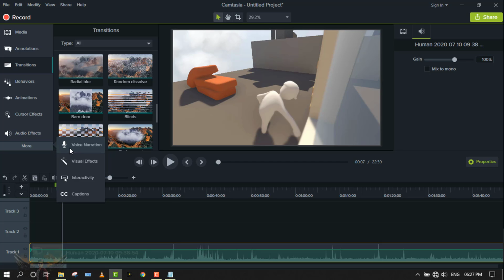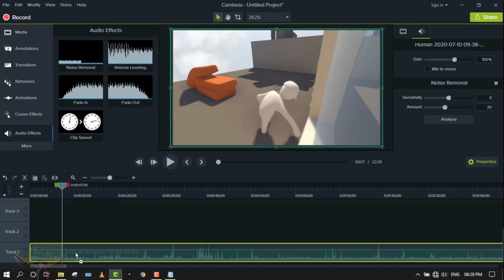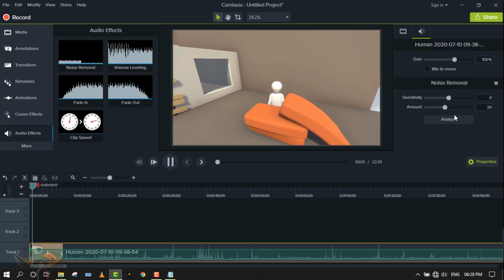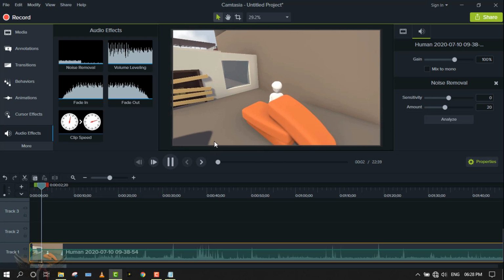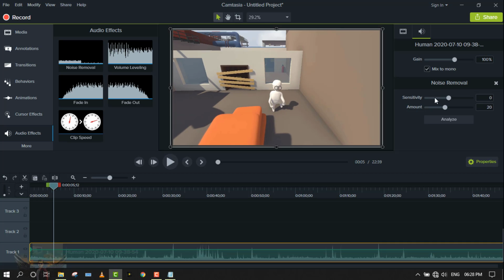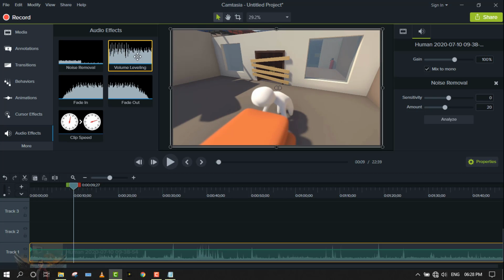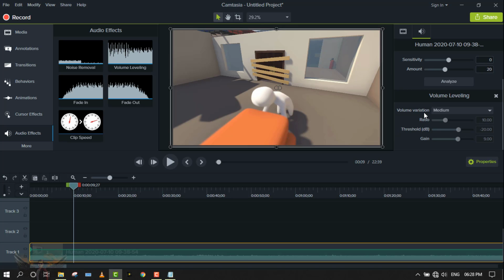Camtasia Studio Tutorial: How to Remove Noise and Edit Audio Like a Pro! 2023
Open Camtasia Studio and import your audio file. You can do this by clicking on the "Import media" button on the left-hand side of the screen, or by simply dragging and dropping the audio file into the timeline.

To remove background noise, click on the audio clip in the timeline to select it, and then click on the "Audio effects" button at the top of the screen. From the drop-down menu, select "Noise removal."

In the noise removal dialog box, click on the "Get Noise Profile" button to analyze the audio and determine the level of background noise. Once the analysis is complete, click on the "Remove Noise" button to apply the noise removal effect to the audio.

You can also adjust the volume levels of your audio by selecting the audio clip in the timeline and clicking on the "Audio effects" button. From the drop-down menu, select "Volume leveling."

In the volume leveling dialog box, you can adjust the volume levels by moving the slider up or down. You can also choose to "normalize" the audio, which will adjust the volume levels so that the loudest part of the audio reaches a certain level.

Finally, you can add other effects to your audio by selecting the audio clip in the timeline and clicking on the "Audio effects" button. From the drop-down menu, you can choose from a variety of effects such as EQ, reverb, and compression.

Once you've finished editing your audio, you can export your video by clicking on the "Produce and Share" button at the top of the screen. From the drop-down menu, select the desired video format and follow the on-screen instructions to complete the export process.

With these steps, you should be able to remove background noise and edit audio like a pro in Camtasia Studio!

Check out the way to learn new things  In this channel you get latest video about software and technical things without any wrong information

Camtasia Studio
audio editing
noise removal
audio effects
volume leveling
normalize audio
EQ
reverb
compression
audio production
video production
tutorial
how to remove noise in Camtasia Studio
how to edit audio in Camtasia Studio
audio cleanup
audio enhancement
audio mixing
audio post-production
audio mastering

checkout updates of this channel also on instagram
 NSTAGRAM:-MR_RH_PATEL

WELCOME TO VORTEX SOFT_TECH TO LEARN NEW THINGS
I MAKE AWSOME VIDEOS LIKE THIS DAILY